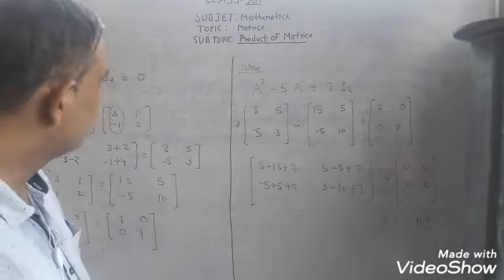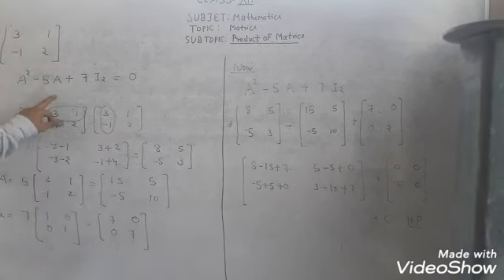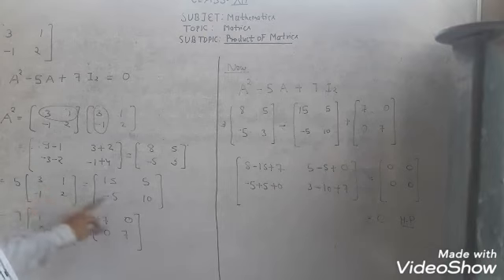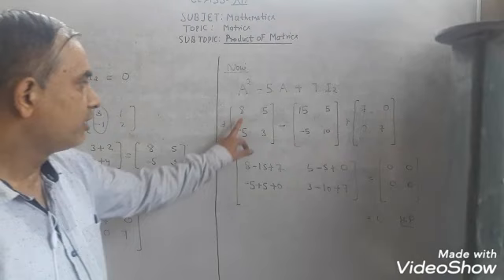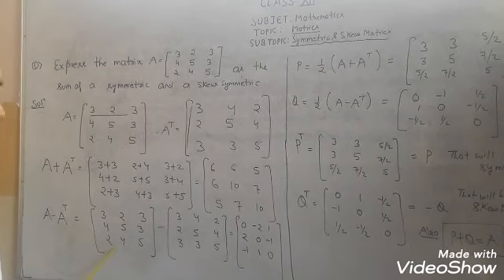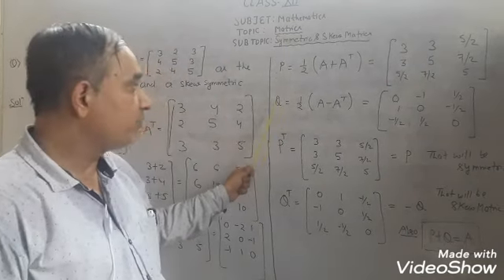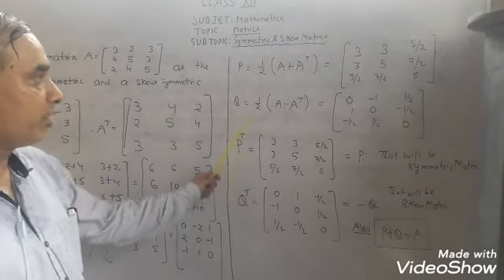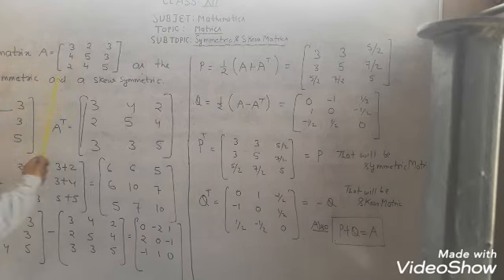MATHEMATICS LECTURE- 09 (CLASS -12)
Topic: Matrics